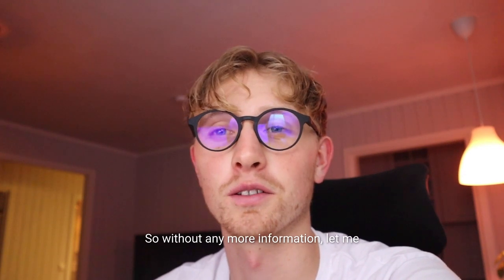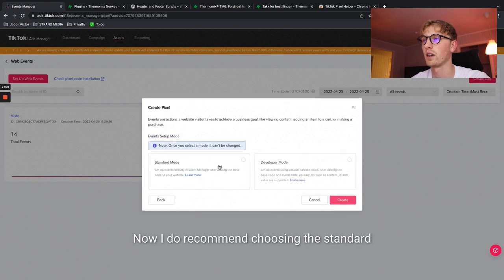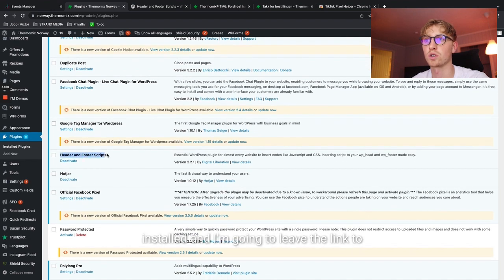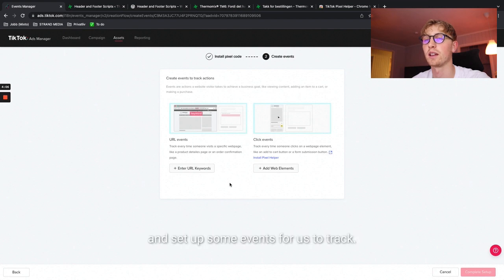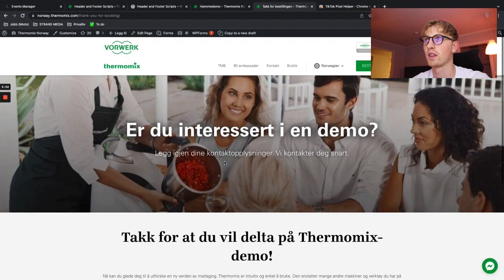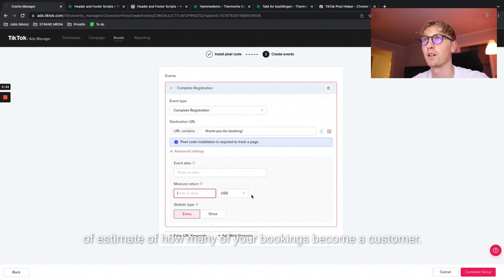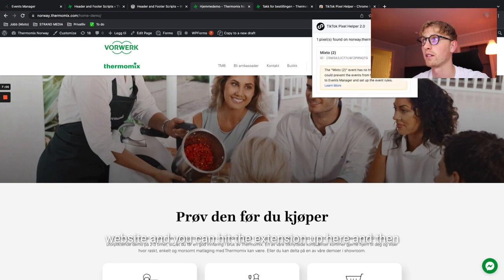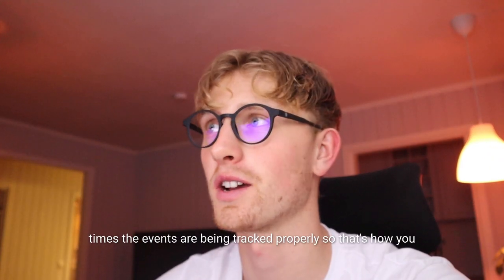How To Install TikTok Pixel (Complete Tutorial)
Unsure how to set up TikTok Pixel for WordPress? In this video, I guide you through each step and show you how to set up your TikTok Pixel for WordPress. I also show you how you can manually set up your events for your TikTok Pixel so you can track the events that are important for your business.

(In this group, we share tactics for E-Commerce, Paid Advertising, Social Media, Conversion Rate optimisation and everything and anything related to growing your online business with digital marketing).

Want me to help you in a 1-on-1 setting?

Want us to manage your ads for you? 👨🏼‍💻 Book a free strategy call in my calendar